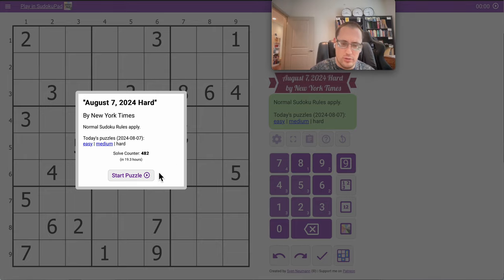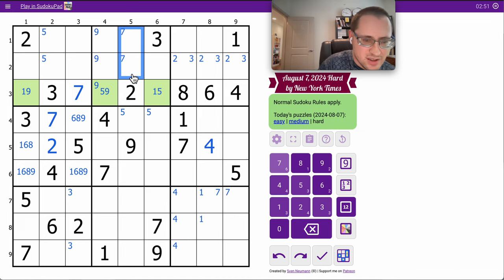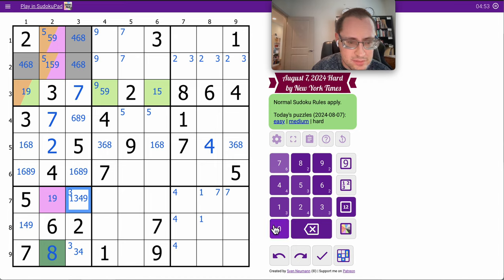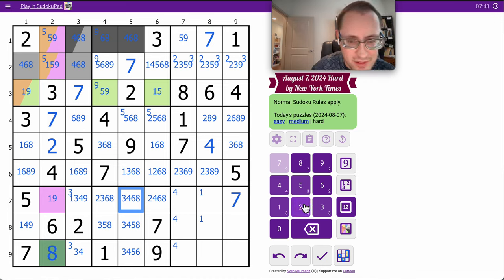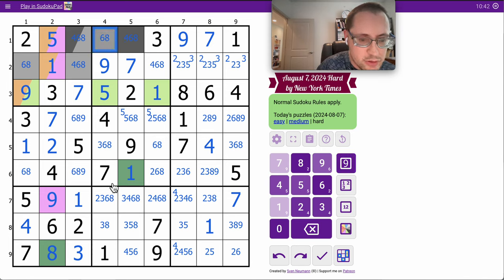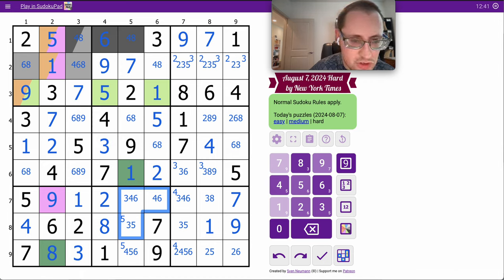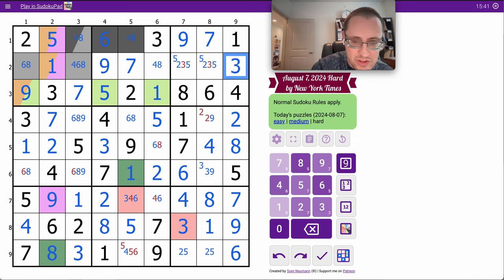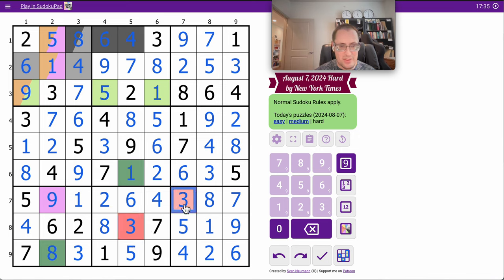Sudoku 2024 08 07 hard